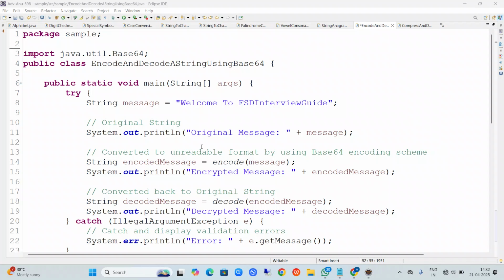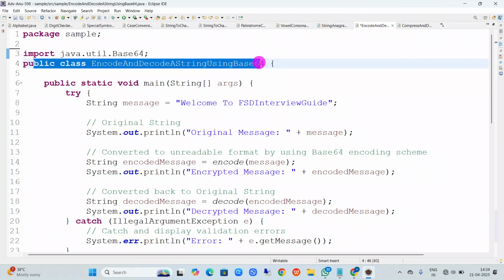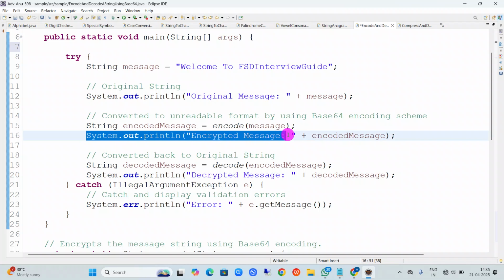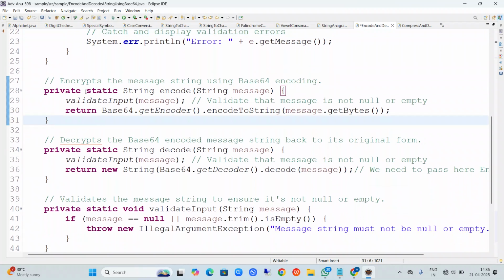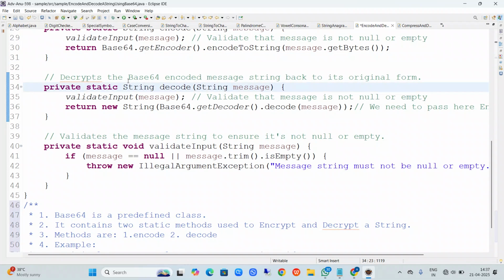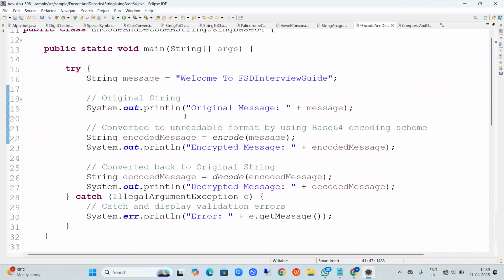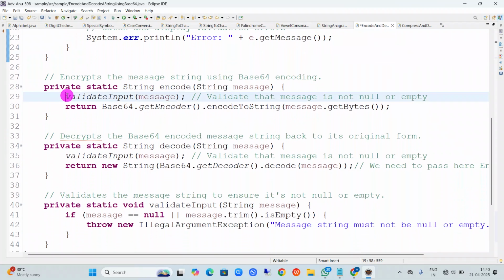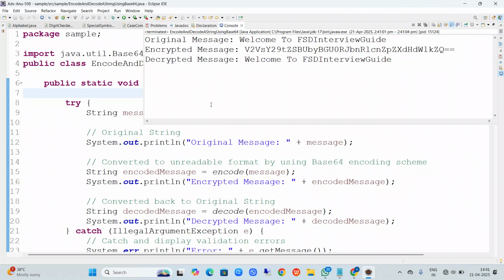Base64 String Encoding/Decoding in Java Explained with Code || Java Important Concept